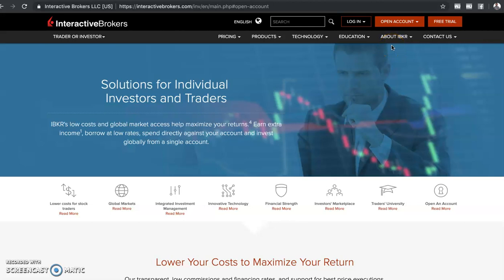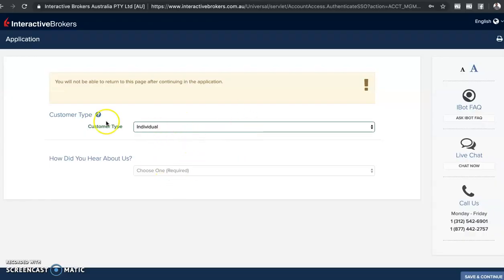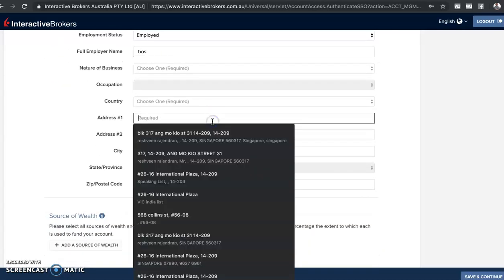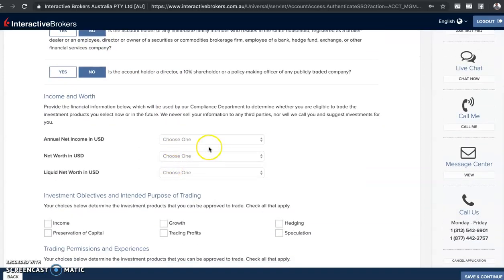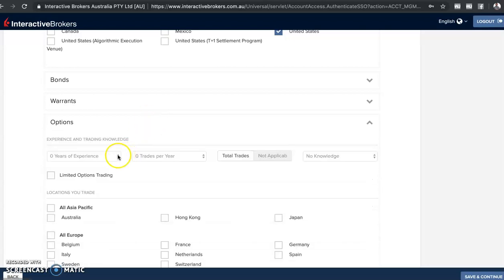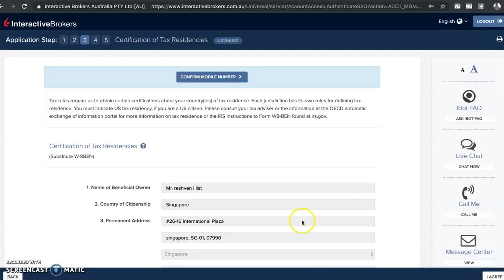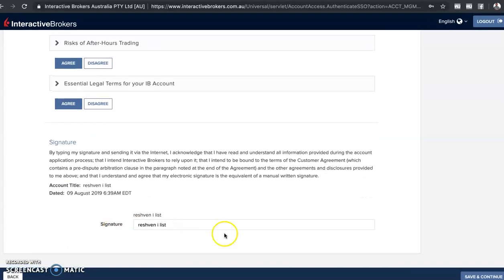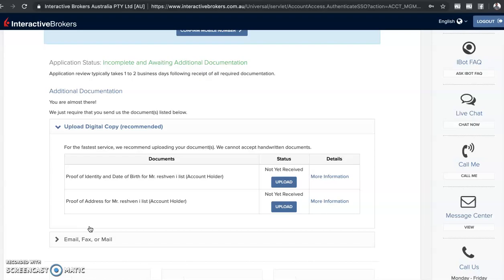Account Opening IB step by step